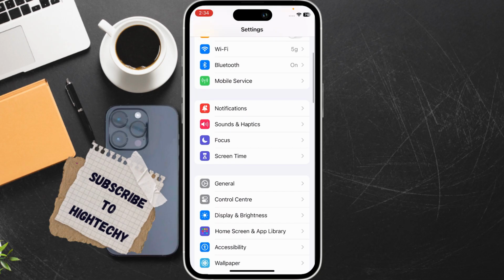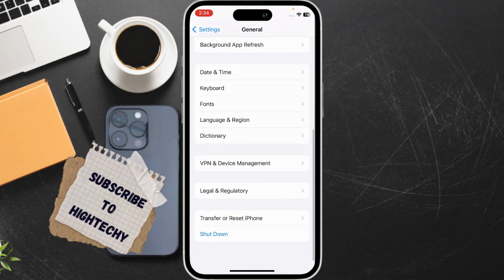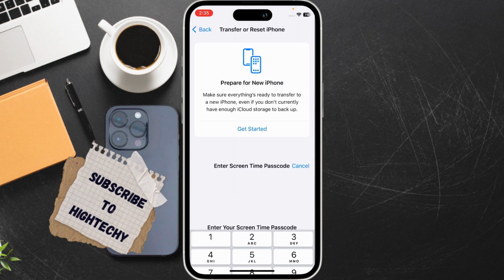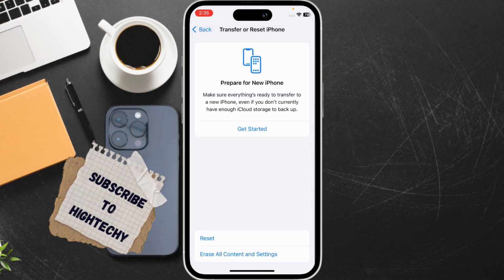Maps / GPS not working in iPhone Fix ( iOS ) 2024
"Having trouble with your iPhone's Maps or GPS? Don't worry, we've got you covered! In this video, we'll walk you through simple steps to troubleshoot and fix common issues that prevent your iPhone's Maps and GPS from working correctly.

Learn how to:

Check and update your location services settings
Verify network connectivity and signal strength
Restart your iPhone and clear location data
Check for software updates and compatibility issues
Troubleshoot hardware problems
With these easy-to-follow tips, you'll be back on track and navigating with ease in no time."